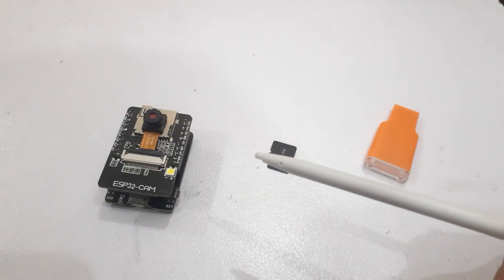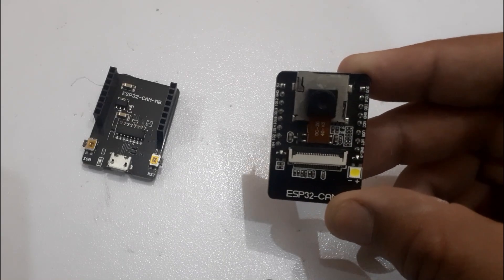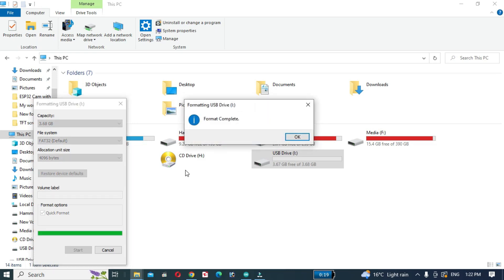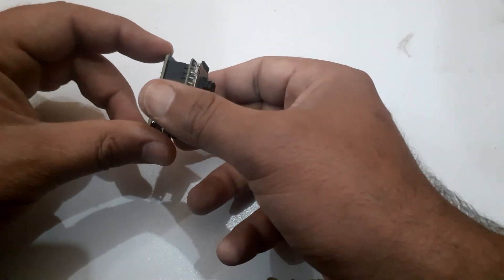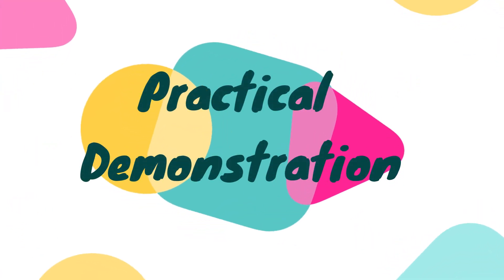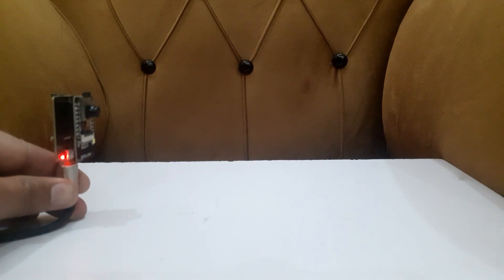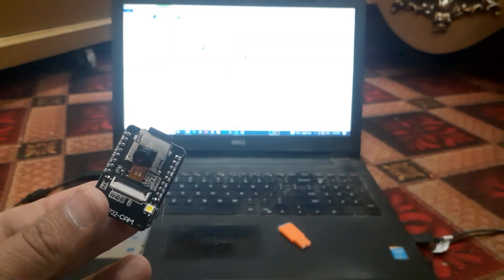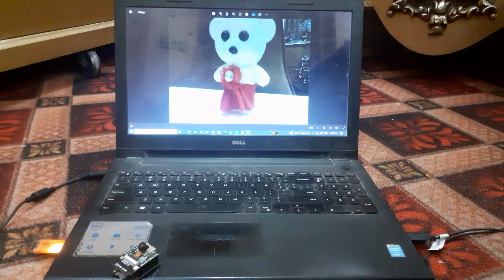Unlocking ESP32-CAM's Potential: How to Take Photos & Save to SD Card!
in this tutorial we will learn how to take photo with ESP32 cam and save to the SD card.

ESP32-CAM-MB WiFi ESP32 CAM Bluetooth Development Board
Starter Kit for arduino Uno
ARDUINO NANO
NodeMCU ESP8266
Ultrasonic Module Distance Measuring Sonar Sensor
Motion Sensor Detector Module HC-SR501
RFID Module V3 Kit Reading and Writing Board
TFT LCD Display Screen Module ST7735S
Servo Motor
Electronics Accessories
soldering iron kit
Arduino starter kits
Arduino Sensors
GSM Modules